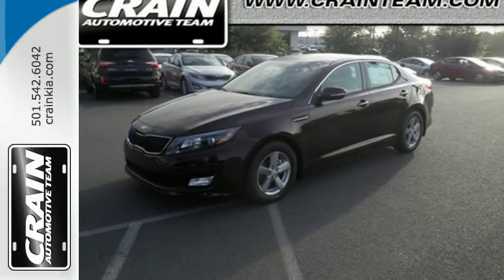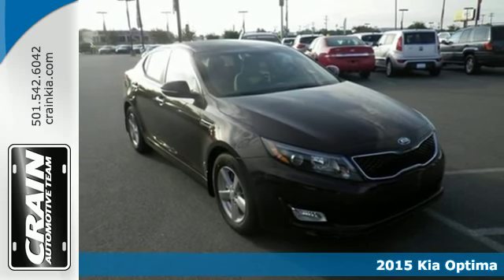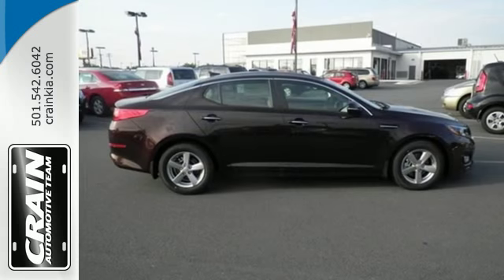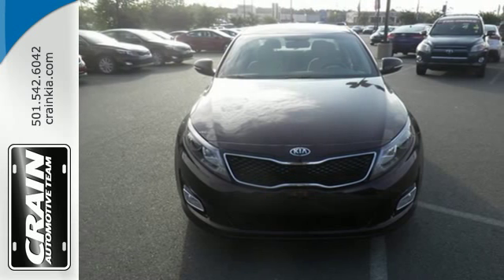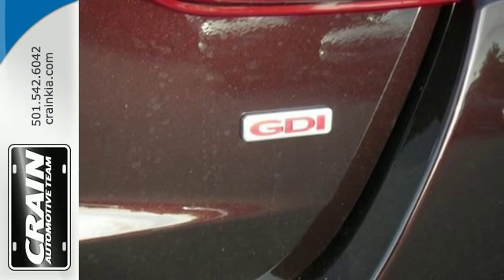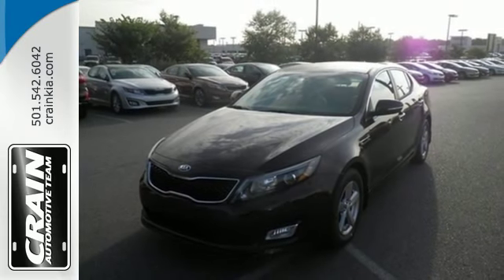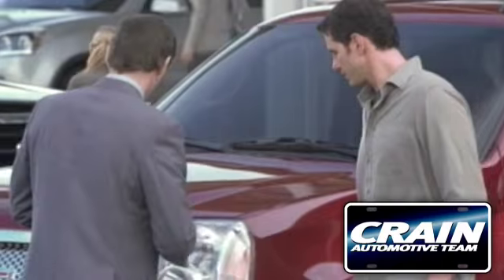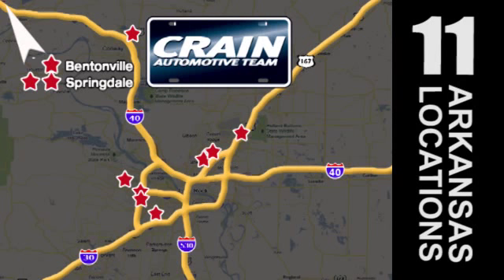2015 Kia Optima Sherwood AR Little Rock, AR 5KC8023 - SOLD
Year: 2015
Make: Kia
Model: Optima
Trim: OPTIMA LX 4CYL AUTO
Engine: 2.4L DOHC I4 GDI Engine
Transmission: Automatic
Color: Dark Cherry
Interior: Beige
Stock #: 5KC8023

Address:
5830 Warden Rd